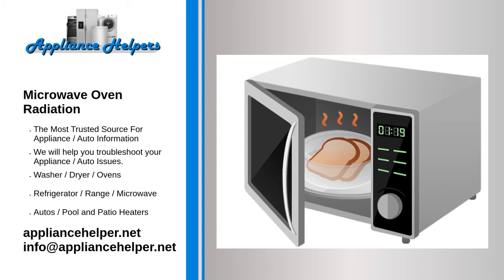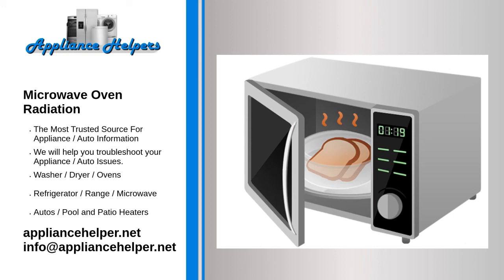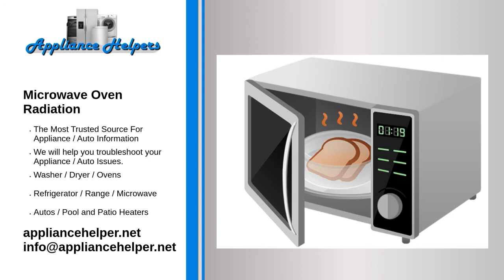Microwave Oven Radiation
What is radiation? Have you ever thought about what radiation actually is? Radiation can be found all around us, in varying amounts. So does this mean that we are in constant danger from microwaves and the world around us?